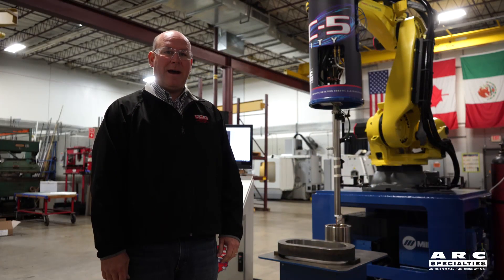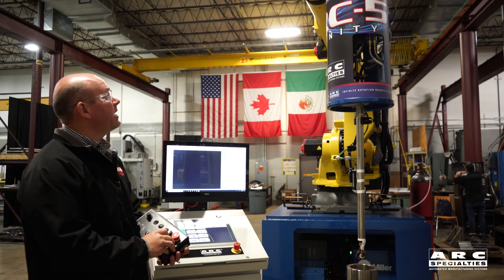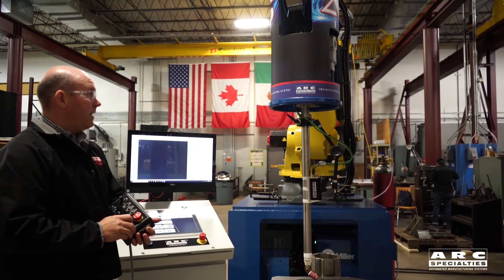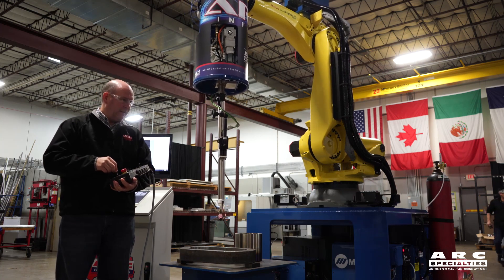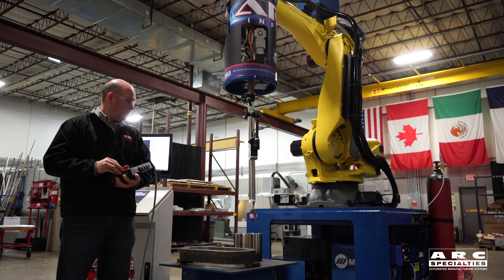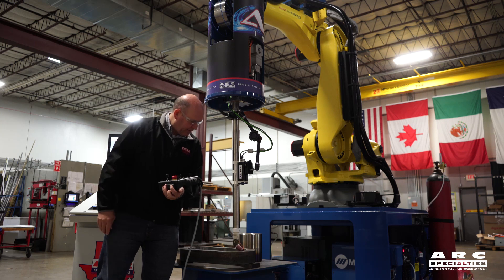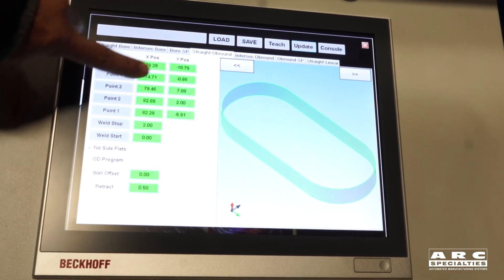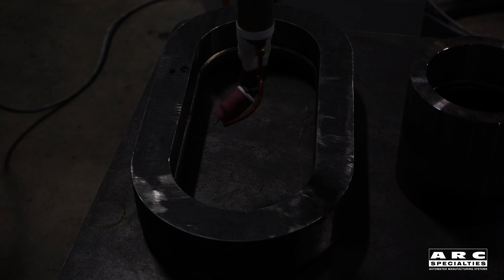ARC-5 Infinity: Infinite Rotation Robotic Cladding System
The ARC-5 Infinity is a turnkey cladding solution that solves corrosive sour gas issues plaguing the oil industry. Combining a Fanuc robot with ARC’s proven seven axes infinite rotation head, along with ARC’s programming software that generates the torch path and streams data to the robot, the ARC 5 is purposely engineered to do what competitive products can’t—weld complex internal bores along any axis without rotating the part.